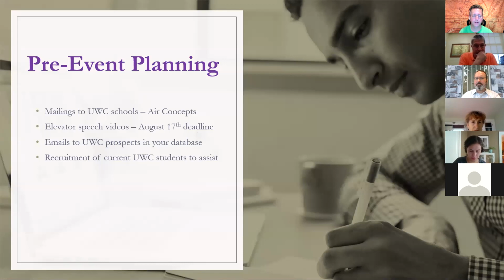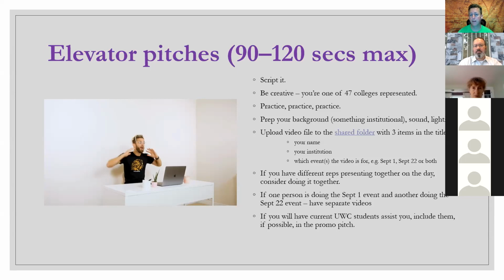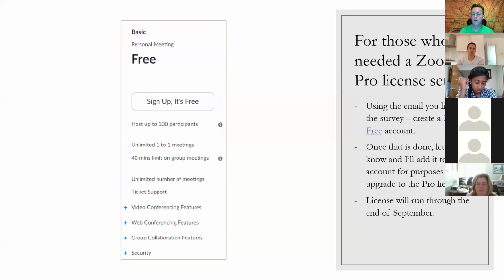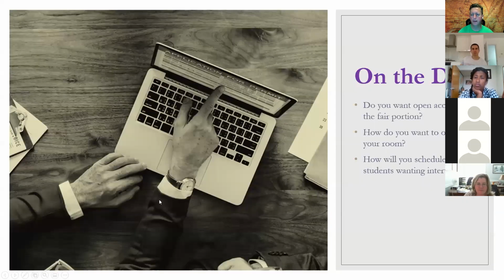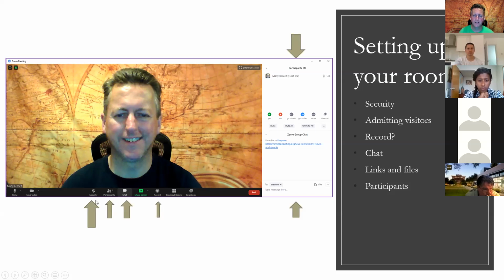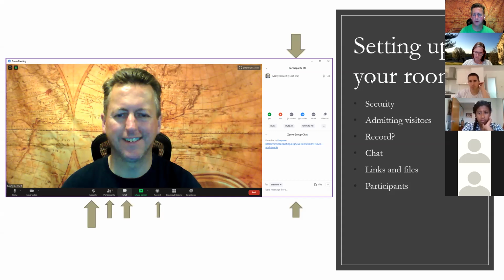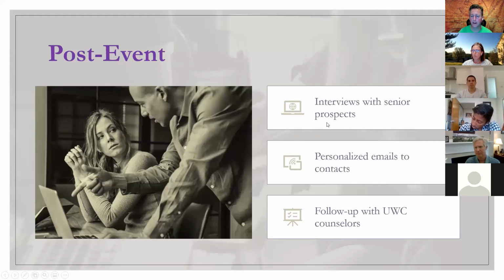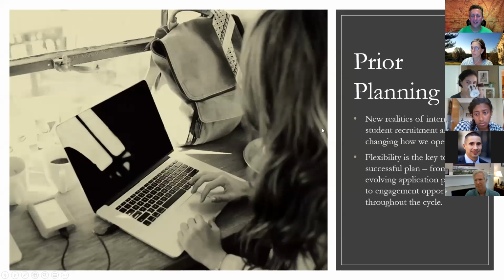Higher Ed training for UWC Virtual Visit Days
For those who missed Tuesday's training, here's the video explaining the pre-event planning, on the day checklist, and post-event to do lists.